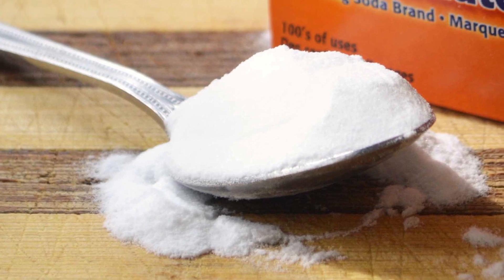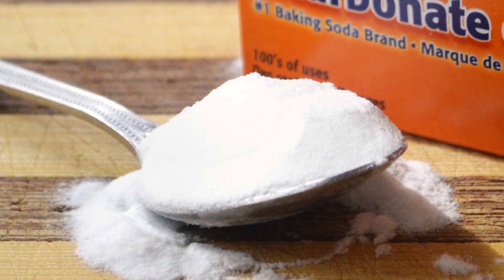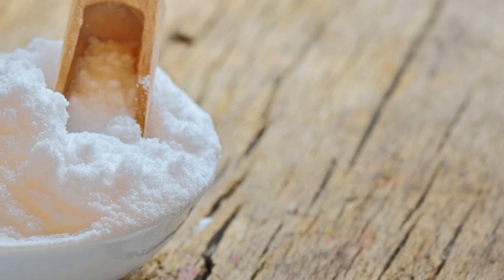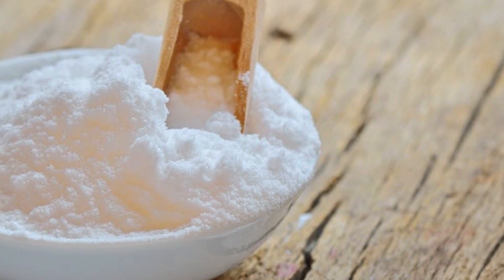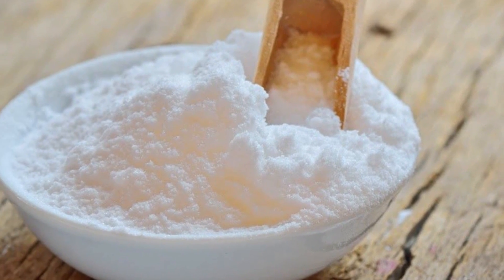How To Remove Pimples Overnight